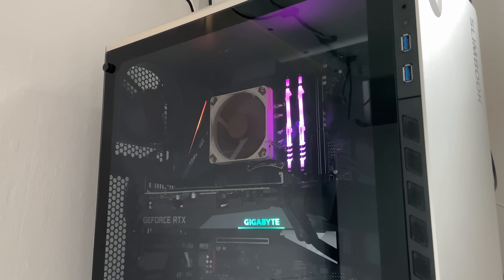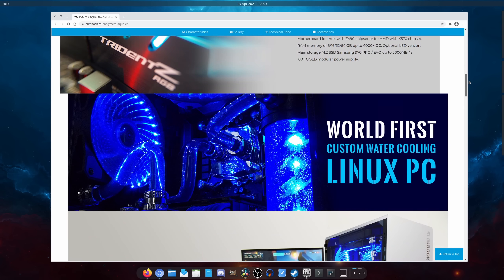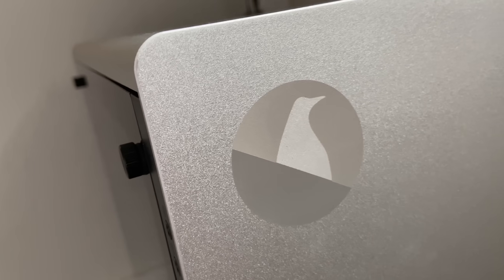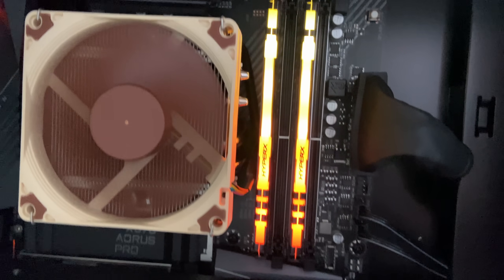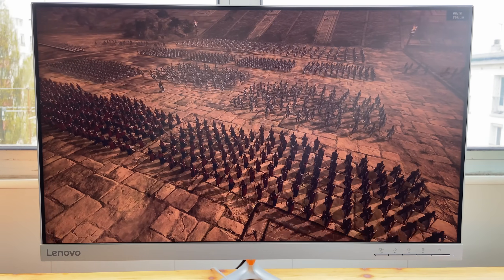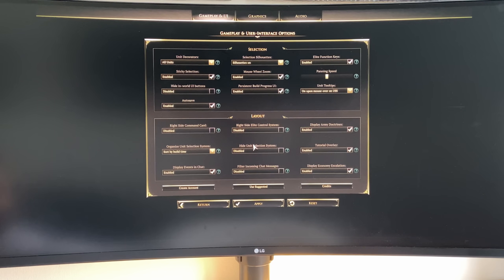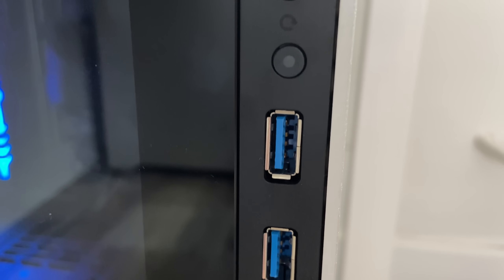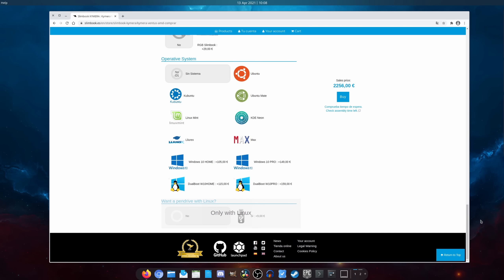This LINUX DESKTOP is a MONSTER - Slimbook Kymera review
I bought a new desktop! It comes from Slimbook, which is a spanish company that sells laptops and desktops with Linux preinstalled, and it's a pretty big upgrade over the previous one I used, so it's time we take a look at it, at the experience of buying it, and using it after that!

00:00 Intro
00:36 The Computer
03:21 Performance
07:32 Issues
08:41 Conclusion

## The Desktop

I went with a Ryzen 7 5800X, mounted on an AORUS 570X Pro motherboard. THe graphics card is an Nvidia RTX 3070, and it has 32Gb of DDR4 RAM, and I installed my own 2Tb M.2 NVMe SSD inside.

The case itself is something you might find in other shops, but it's personalized nicely, with a laser-etched Slimbook logo. You can also ask for your own stuff to be etched onto the surface, in my case, it's my logo. looks pretty good if you ask me, but I might be biased.

Slimbook actually asked me where I wanted to place the logo, which size I wanted to make it, and they send me preview pictures to ensure that it all looked like I wanted. Top notch service here.

The case is made out of aluminium for the front and the top, and the sides are both removable glass panels, held by 4 thumbscrew.

I/o on the case itself is pretty good as well, with 2 USB3 ports on the side, easily accessible, a headphone jack, the microphone jack, and the reset button. THe power button is on the top, next to a smaller one letting you control the LED color for the bottom lighting.

Now let's see how this all performs.

## Performance

I ran a few benchmarks on Manjaro KDE, and did the same on the old desktop, on the same distro, to compare the performance gains.

Running Geekbench 5 yielded a score of 1138 for single core, and 7990 for multi core, compared to 1068 in single core for my older Ryzen 5 2600 desktop, and 5796 in multi core. The Kymera gives me almost a 40% performance gain in terms of CPU in multi-core, which is impressive. Single core isn't that different, which isn't that surprising, as the base clock is only marginally higher on the 5800X.

Now, for the graphics part, running Unigine heaven at the extreme preset, on my ultrawide display at the native resolution of 3440x1400, it got an average of 66.5 FPS, with a score of 1675. The highest FPS it got was 119, and the lowest was 8.7, probably when loading the initial scene.

My previous desktop using an RTX2060 and the Ryzen 5 2600, at the same presets with a 16:9 1440p monitor at native resolution, got 52.8 FPS, with a score of 1330.

This is a 25% improvement here, and keep in mind  the resolution was lower for my old desktop, as it's not using an ultrawide display, so the results might be even more impressive if I compared them using the same display.

But enough about the artificial benchmakrs, what does it mean in terms of real world use, like gaming?

Running the Shadow of the tomb raider, at max settings on the native resolution for my ultrawide display, the Kymera got 96FPS on average, rarely dipping below 90 even in the busiest scenes. My older desktop, on the same presets and on a 16:9 1440p display, got 63 FPS on average average, which is 52% lower than the Kymera, and on a lower total resolution as well. That's still more than 50% better performance on the Kymera.

Running the Total War Warhammer 2 benchmark, with everything cranked up to the max on the native resolution for my ultrawide display, the Kymera got 72.6 FPS on average, with an 86 high, and a 61 low. This computer can run this game at an nice 60fps, without any issues, at max settings. Of course, it's not an extremely demanding game, but it's still pretty CPU heavy, so it's a very nice score.

My previous desktop, at the same settings and on the a 16:9 1440p display, could only reach 19.3 on average, which is barely playable at all. Framerate got no higher than 22 and dipped all the way to 16 FPS. On this game, it makes a huge difference, as battles are way more enjoyable when zoomed up close, and at lower details, the game shows its age. That amounts to a 62% increase in performance.